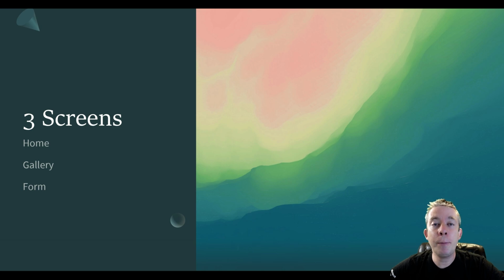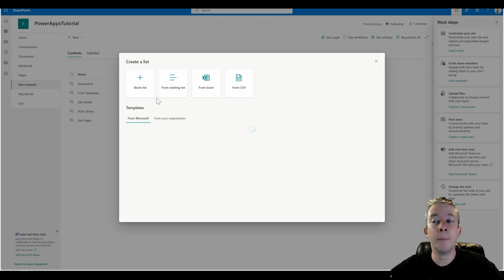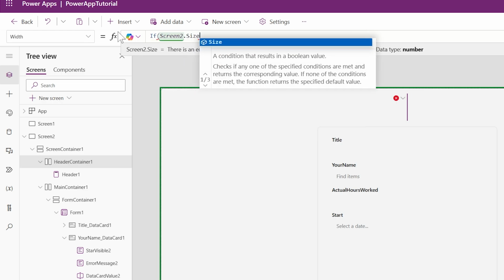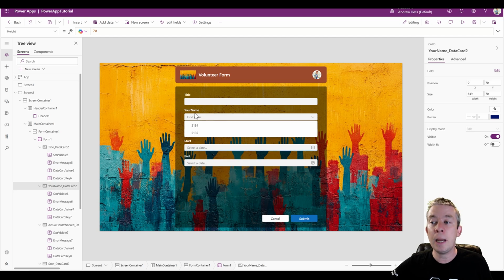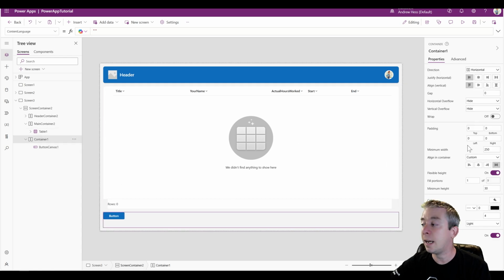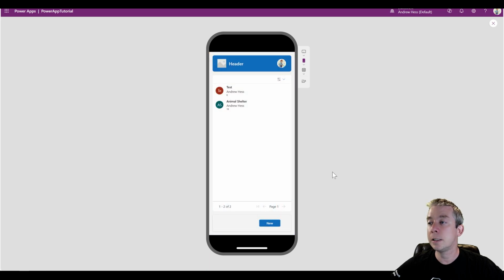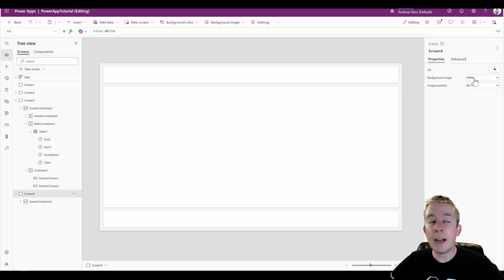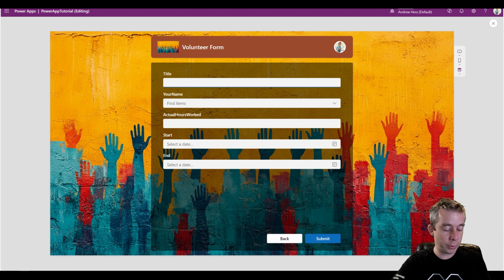Create a Power App with 3 Screen Templates (Beginner Tutorial)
This is a beginners tutorial of how to create a responsive Power Apps in under 30 minutes. The app is completely responsive and uses 3 templates provided to us from Microsoft.

Most basic Power Apps that are created follow a 3 screen method using Microsoft Responsive Templates. The most common screens are:
1. Home
2. Gallery/Table
3. Form

We start of creating a responsive Form using a template.
Then, we create a responsive Table using a new template.
Finally, we create the Home Screen with the header and footer template.

Creating responsive Power Apps ensures your applications adapt seamlessly to different screen sizes, providing an optimal user experience across devices. By utilizing flexible layouts you can design Power Apps that keep functionality and aesthetics on mobile, tablet, and desktop. Using these best practices enhances accessibility and usability. Join us today to make your Power Apps more user-friendly!

Chapters:
0:00 Introduction
1:10 Using the Templates
2:20 What is your Back End
4:08 Responsive Header and Form Template
8:44 Responsive Header and Table Template
13:49 Form Items Property
15:11 Responsive Header and Footer Template
17:50 Conclusion